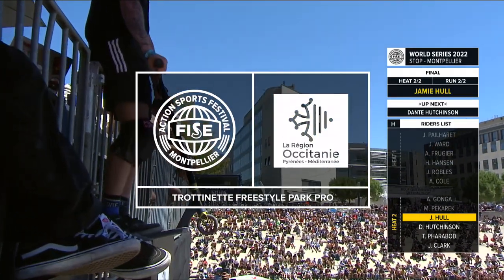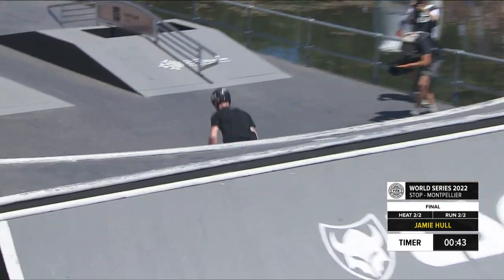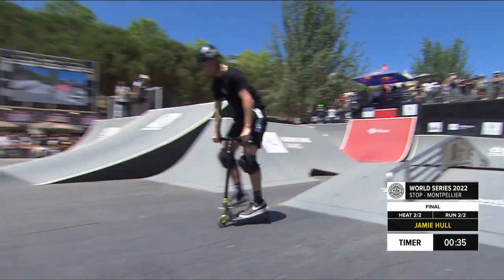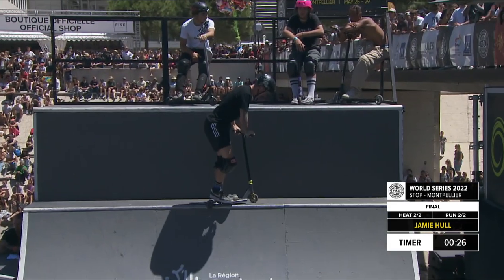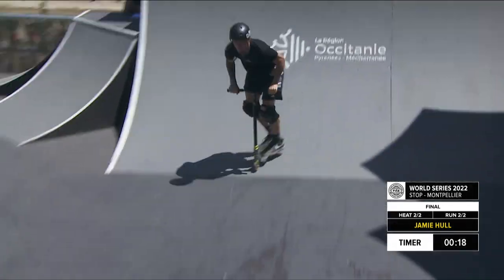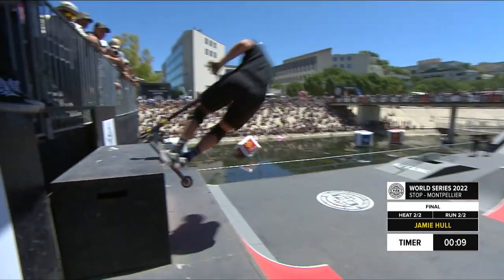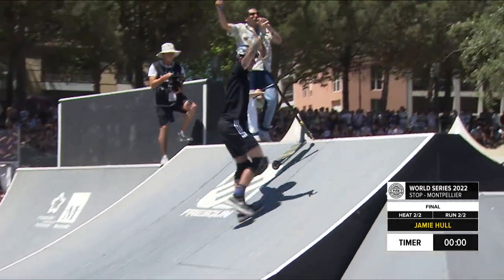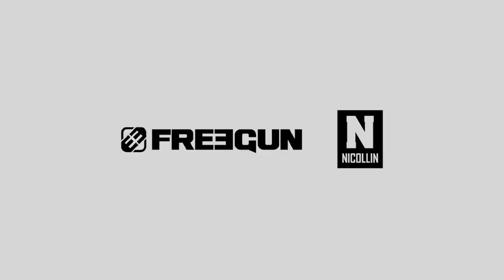Jamie Hull | 1st place - Scooter Freestyle Park Pro Final | FISEMontpellier 2022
Jamie Hull, take a bow!  🙌

The Brit brought his best and nailed banger after banger to impress the judges and reign supreme in the Scooter Park Freestyle Pro Final. 🔝